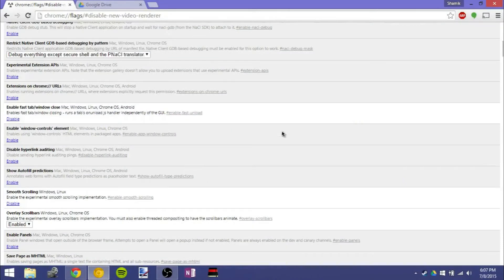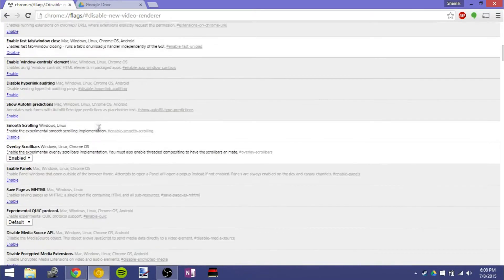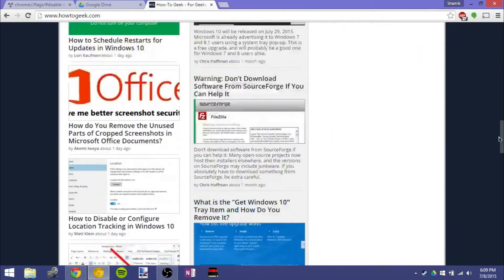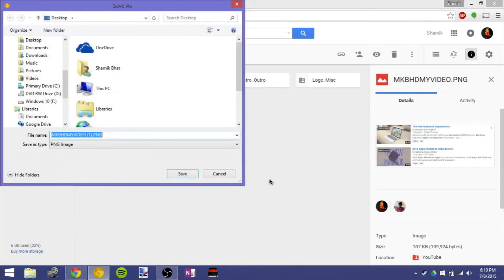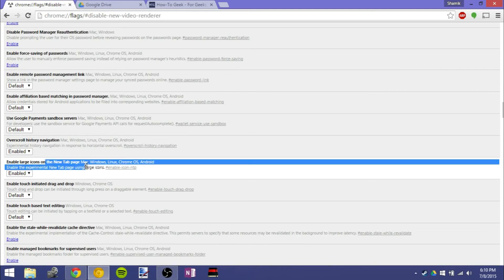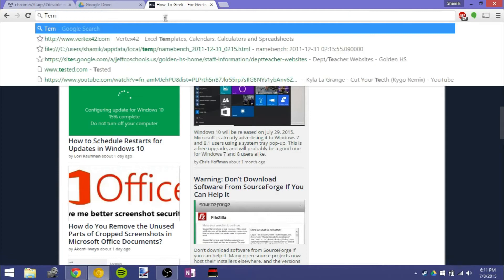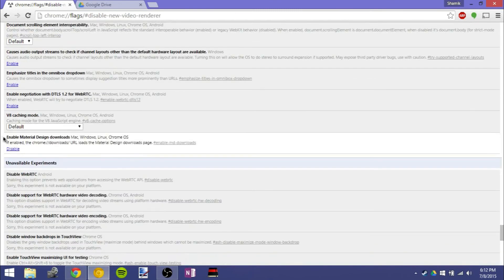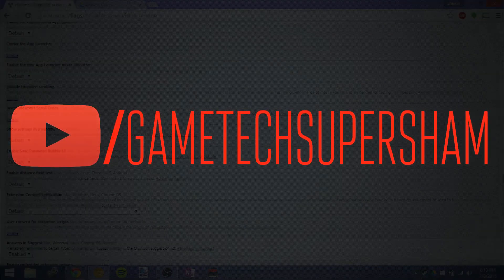Google Chrome 45 Canary New Features!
Google Chrome 45 in the Canary build has some awesome new features, and a lot of mention of Material Design! In this video, I show you guys some of new and interesting features coming to Google Chrome soon!